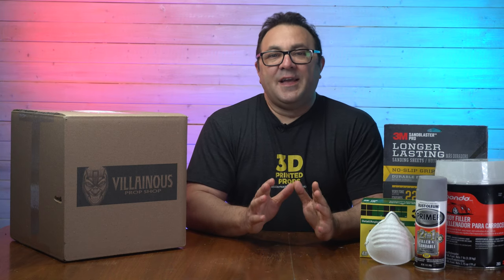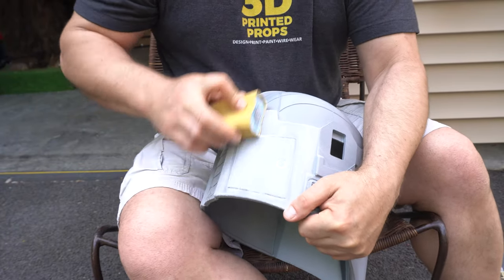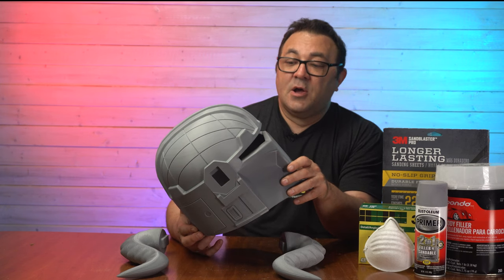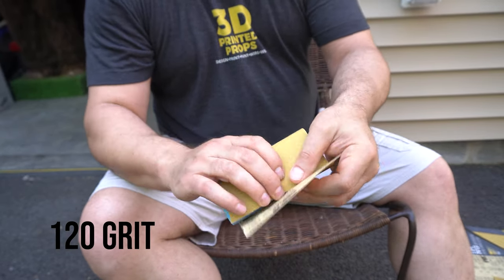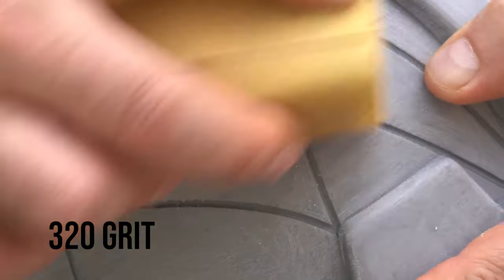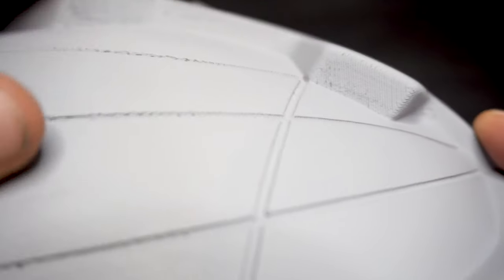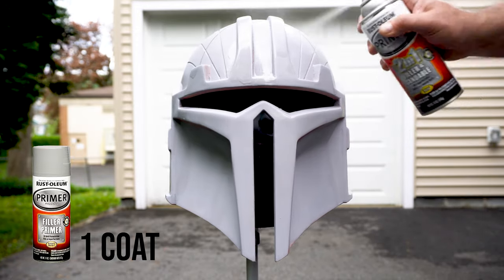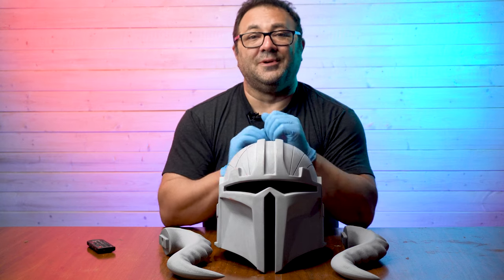How to Sand, Fill and Prime 3D Printed Parts - Viking Mandalorian - Part 1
In this video I'll cover How to Sand, Fill and Prime 3D Printed Parts using a really cool Mandalorian helmet that I'm going to give a viking look. A lot of people ask me how do I get helmets and other props so smooth. Well it's not easy you have to do a lot of sanding, filling and priming. There are some key steps in-between that I'll also cover in this video.  Sanding PLA can take some time, but in the end you get smooth prints that are really easy to paint and look great. Painting 3D prints and weathering 3D prints can make them really come alive.

0:00 Intro
2:12 Supplies
2:50 Unboxing the Helmet
4:45 Layer Lines
6:33 120 Grit
8:22 220 Grit
8:46 320 Grit
9:14 400 Grit
9:40 Priming
10:16 Second 400 Grit Sanding
11:00 Filling Larger Layer Lines
12:30 400 Grit Sanding
13:09 Second Priming
13:30 Final 400 Grit Sanding
13:58 Additional Tips

Rust-Oleum 260510 Automotive 2-in-1 Filler & Sandable Primer

3M Pro Grade No-Slip Grip Sandpaper, 3-Pack, 120-Grit

3M Pro Grade No-Slip Grip Advanced Sandpaper, 9 X 11-Inches, 220 Grit, 20/Pack

3M Pro Grade No-Slip Grip Sandpaper, 3-Pack, 100-Grit

3M 25320P-G Pro Grade No-Slip Grip Advanced Sandpaper, 9-Inch x 11-Inch, 320 Grit, Pack of 3

3M Pro Grade No-Slip Grip Sandpaper, 3-Pack, 80-Grit

Bondo Body Repair Kit

Bondo 261 Lightweight Filler Pint Can - 14 oz.

Bondo Glazing Putty

Bondo 357 Plastic Spreaders 3 Piece

BASE CAMP M Plus Dust Face Mask

MINI Diamond Needle File Set

3M Sanding Sponge, Fine Grit, 6-Count

120 To 3000 Assorted Grit Sandpaper for Wood Furniture Finishing

You can buy some printed versions of my helmets over on Villainous Prop Shop's Etsy page!

Ender 3

CREALITY CR-10

Elegoo Mars ➜